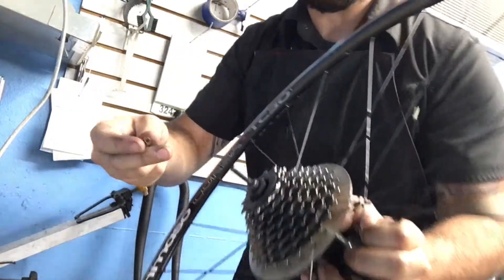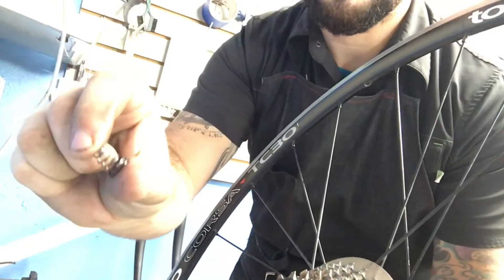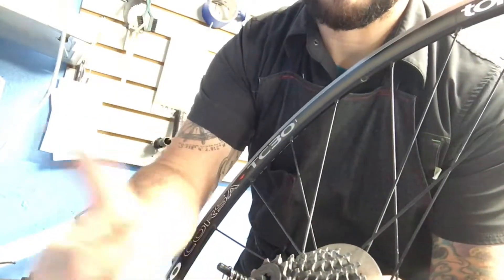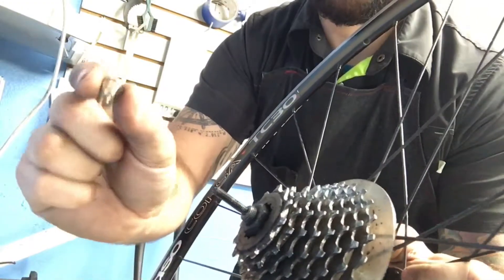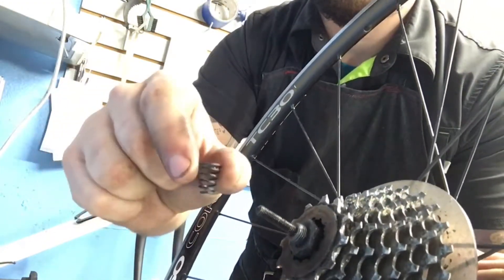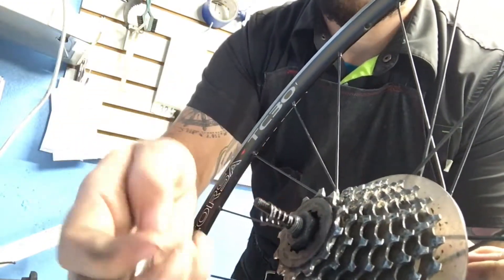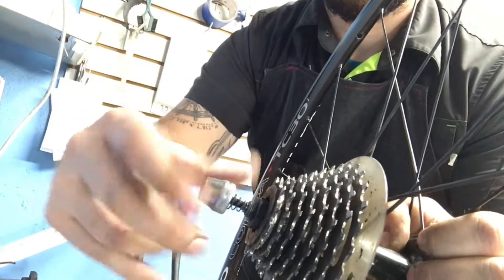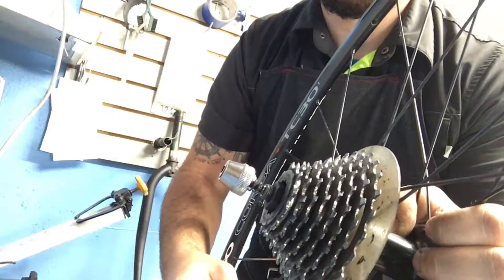That spring thing on your skewers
One of the most common questions I get is how do the springs go on my wheels? Well the springs on your skewers point in or to your hub. Not rocket science but also not something that you're told when you bike a bike in my experience. ...obviously iI tell people this. Have you been doing it differently? Comment!